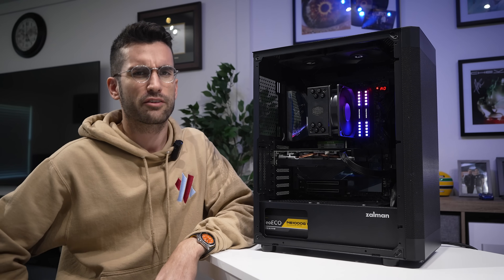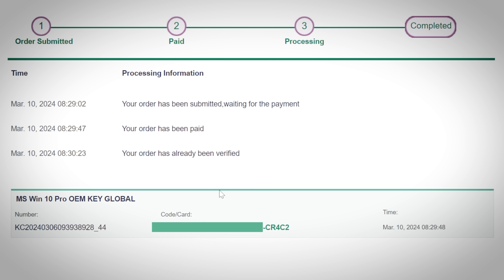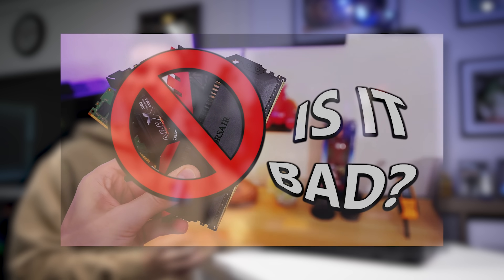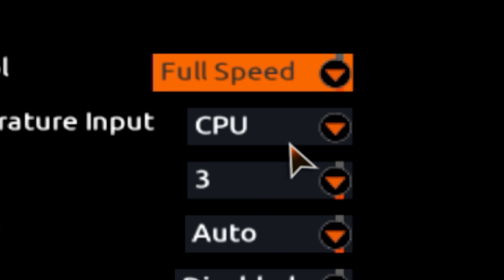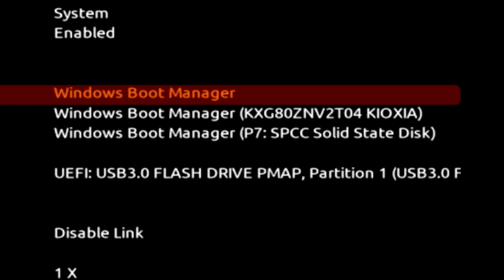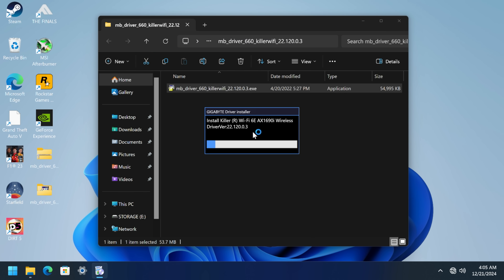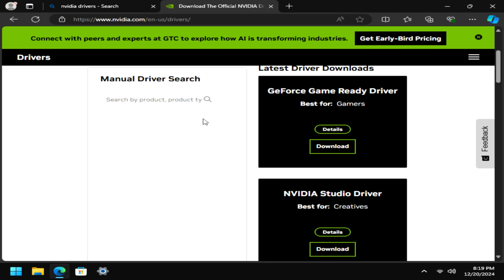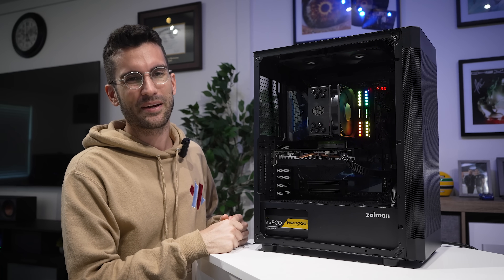5 Things To Do With EVERY New PC!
The holiday season always brings new PC gamers to the scene! This video will cover 5 things EVERY new PC owner should do, including fan RPM calibration, drive boot order, various driver installations, and more!

2x Pixio PX277 Prime 165Hz IPS Monitors